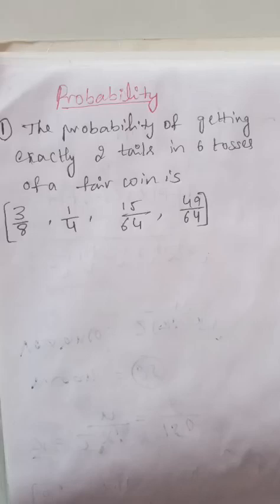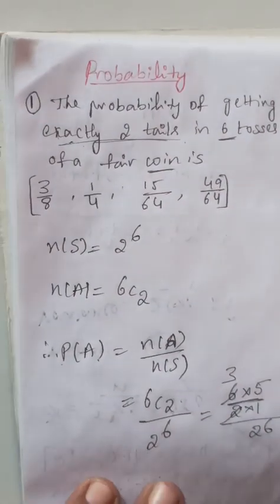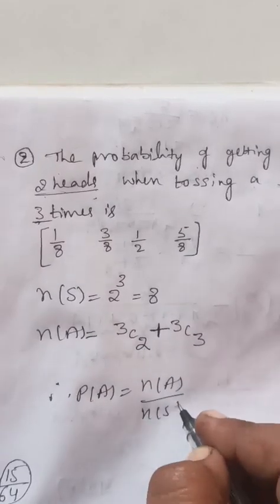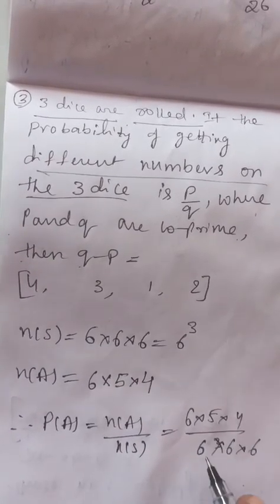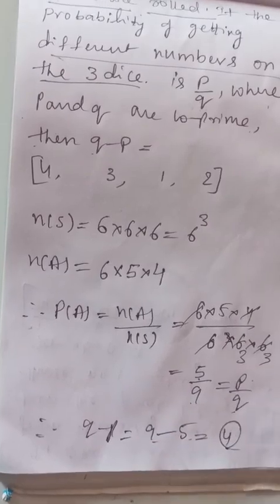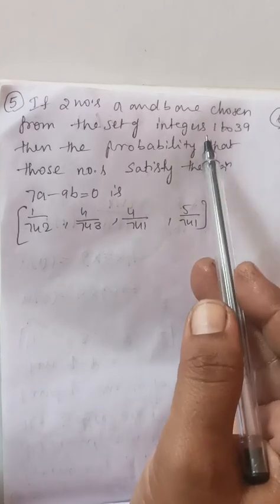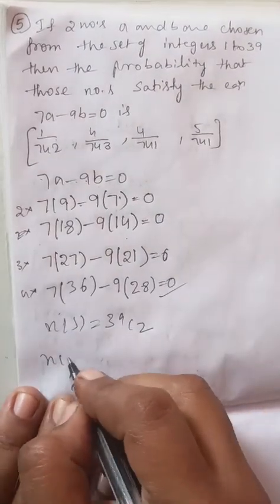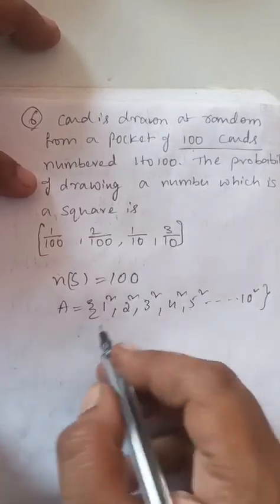EAPCET maths 1(A) Probability -1